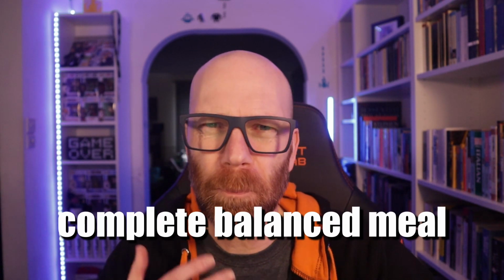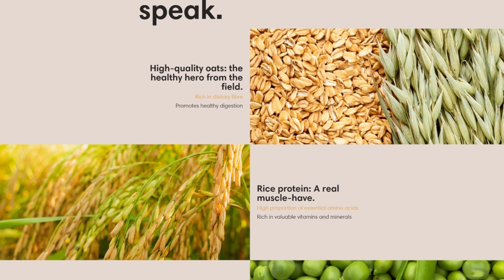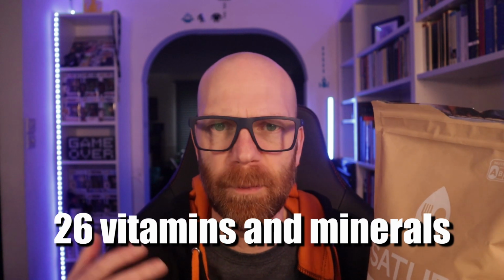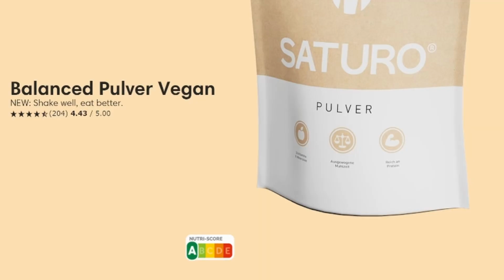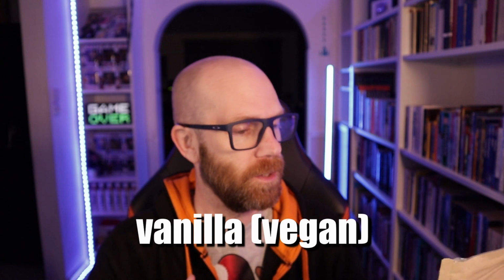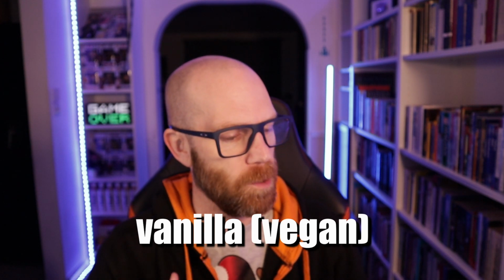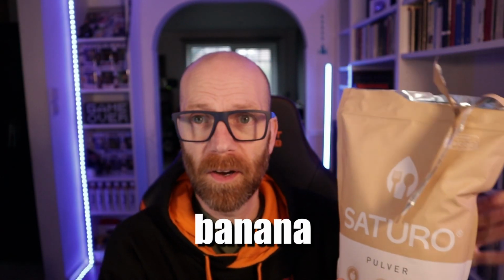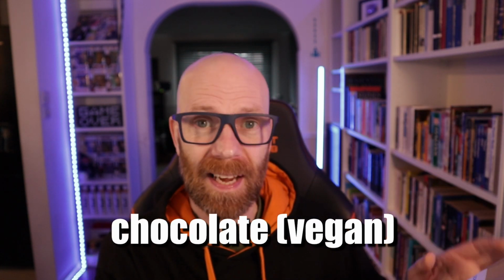Saturo Meal Replacement shake - Complete Nutrition drink Review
Saturo is a complete nutrition shake and comes in both Vegan and non-Vegan options. They are on recipe version 5.0 now - so I thought it was time to review Saturo complete nutrition shakes and see how they compare with the other meal replacement shakes available. The vegan version is based on pea and rice protein, whilst the non-Vegan derives its protein from whey.

The shakes provide you with all your nutritional requirements in the right proportions, in a handy and convenient form.